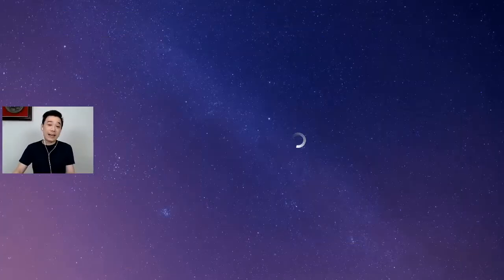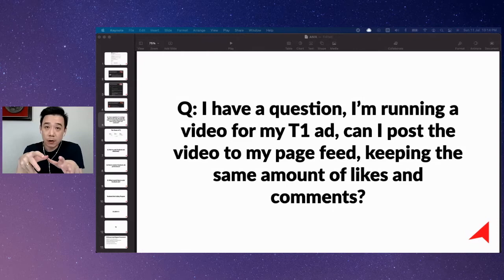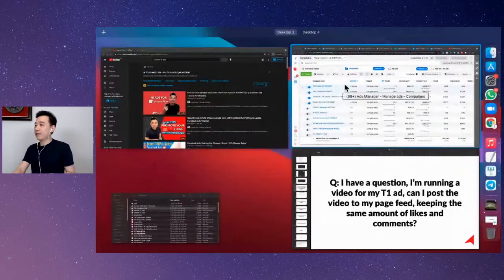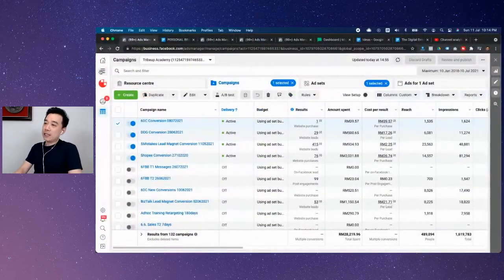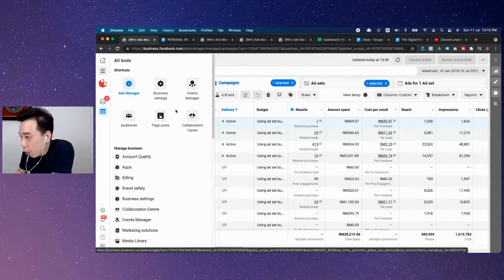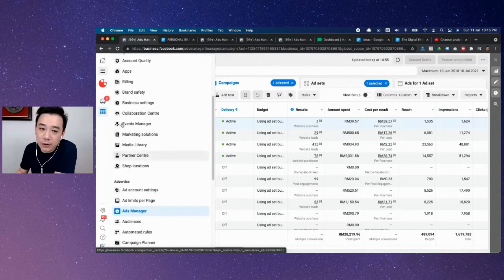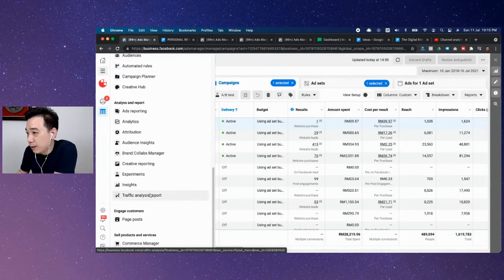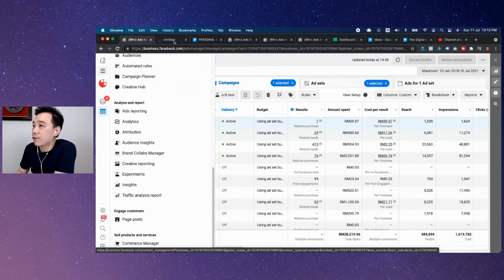How to Publish Facebook Ads to Facebook Page?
Did you know your Facebook Ads Manager has a hidden feature to boost your ad's visibility and social proof? 🤔When you create ads in Ads Manager, they're typically "dark posts" – meaning they're only seen by your targeted audience as sponsored content, not on your actual Facebook Page. But what if you want to showcase the engagement (likes, comments, shares) your ad is getting?

Here's the trick:
1. Go to Facebook Ads Manager.
2. Navigate to "Page Posts."
3. Select "Ad Posts."
4. Find the specific ad you want to feature.
5. Hit "Publish"!

This will post your ad directly to your Facebook Page, complete with all the likes and comments it has already received. It's a fantastic way to demonstrate social proof and give your page a content boost!

00:00 Ads Manager Ads Don't Show on Facebook Page
00:10 Dark Posts: Ads Visible Only to Targeted Audience
00:24 Publishing Ads to Your Facebook Page
00:31 Facebook Ads Manager: Finding "Page Posts"
00:41 Publishing Ad Posts to Facebook Page